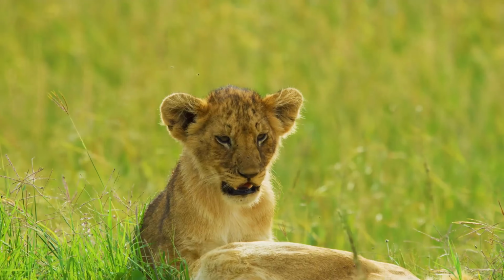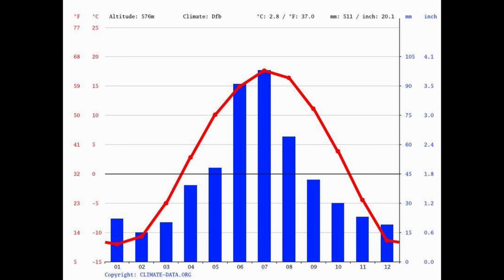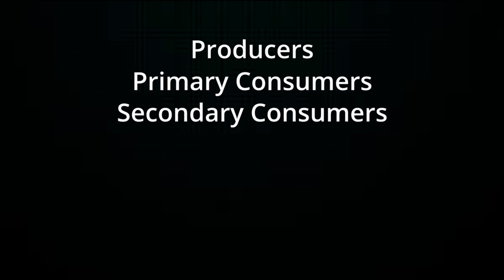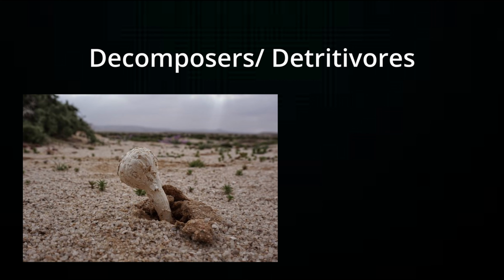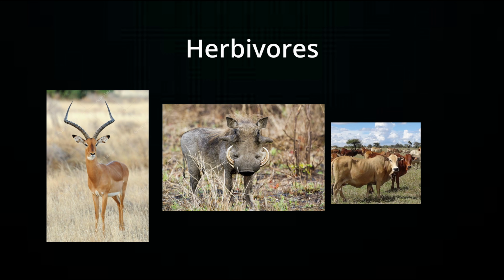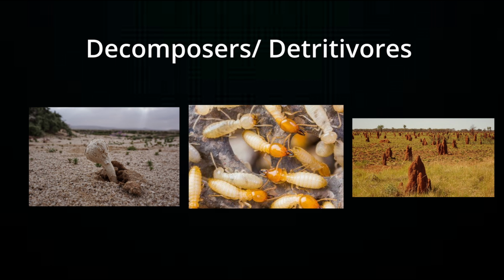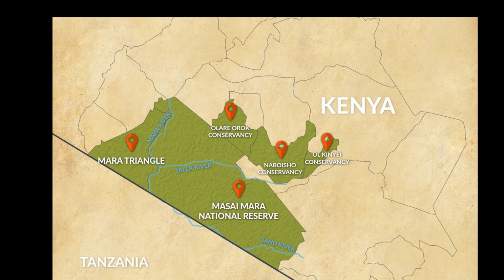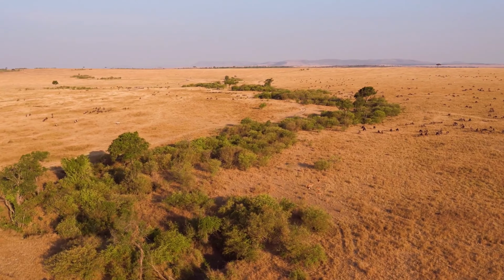The Savanna Biome